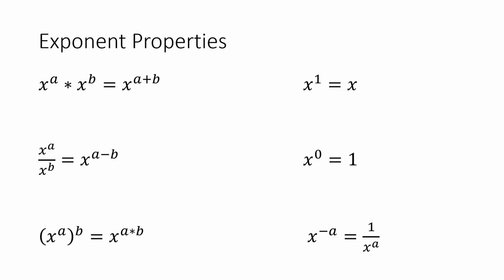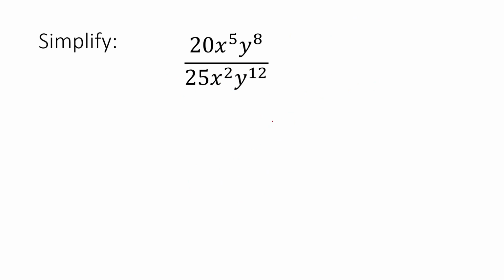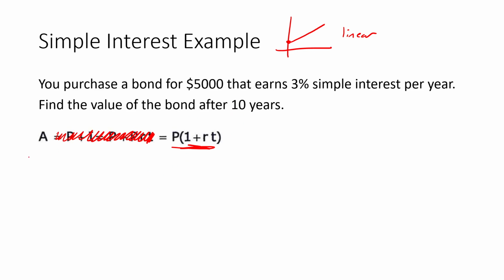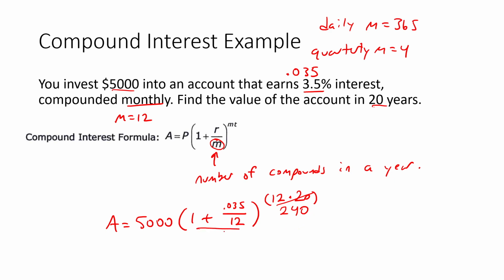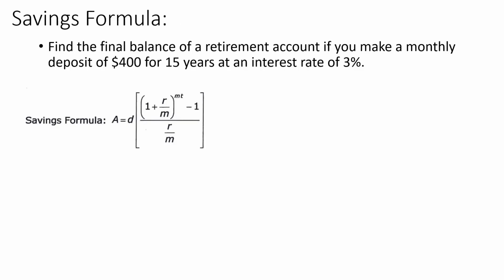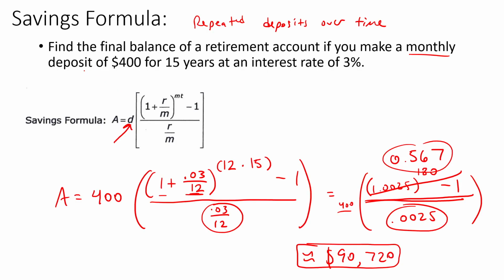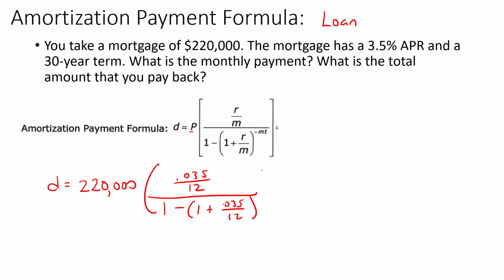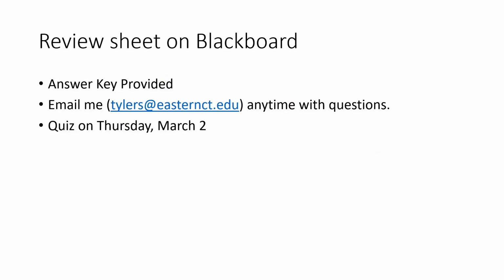Review for 2nd Quiz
Exponent Properties and Financial Formulas